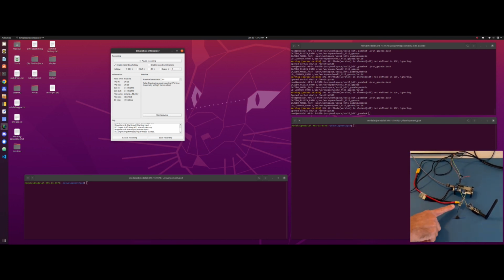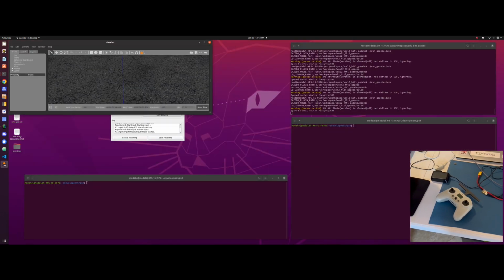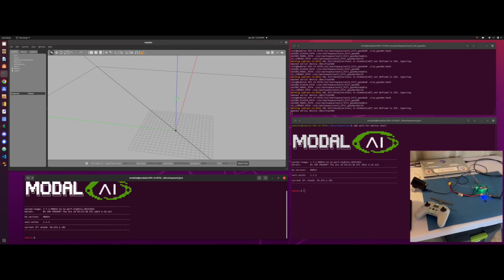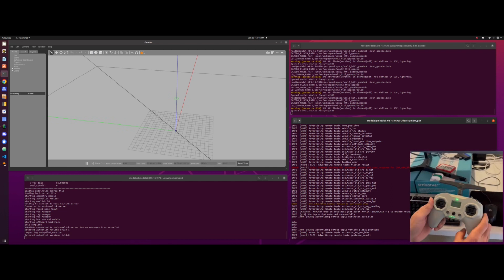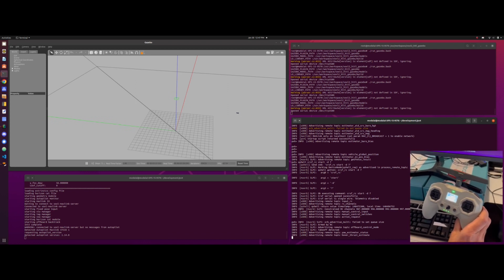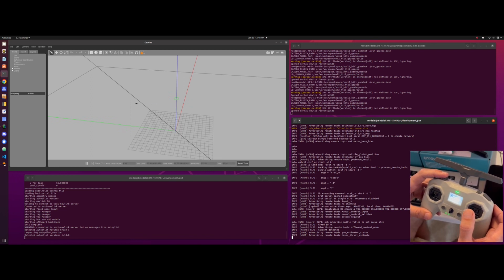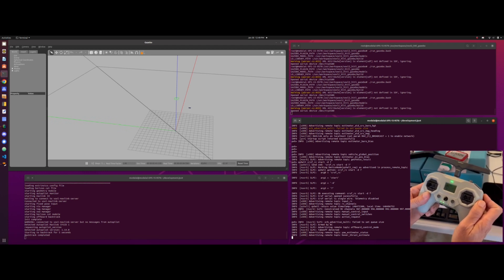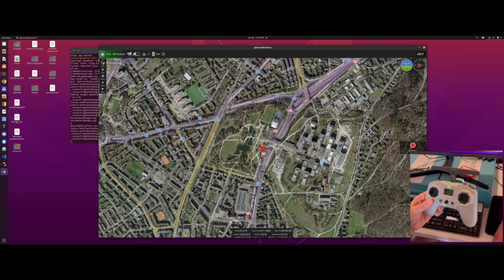Backtrack demo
A demo of the lost link backtracking feature